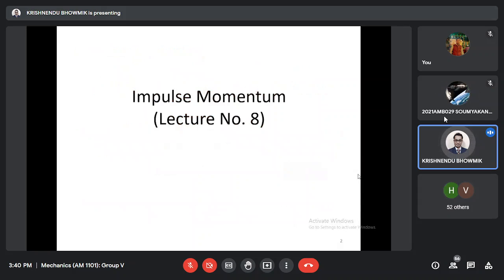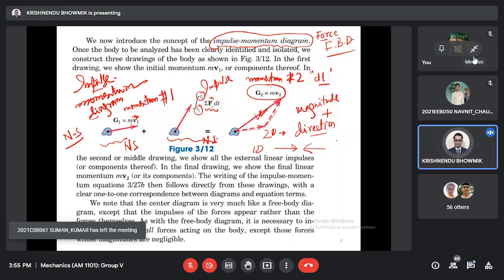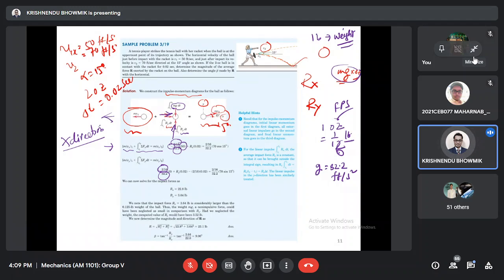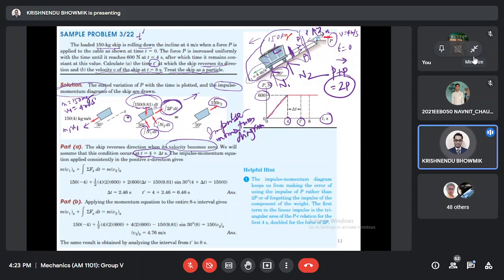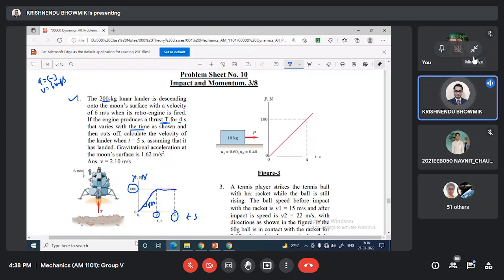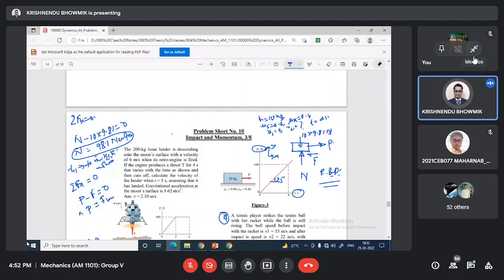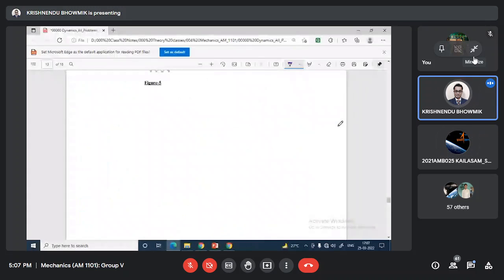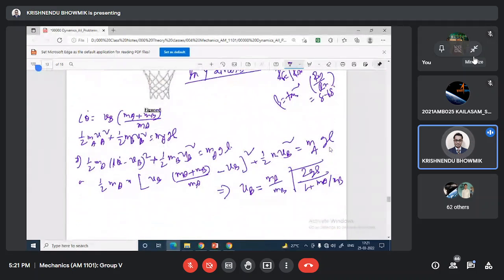Impulse & Momemtum ( 25 march , 2022 )